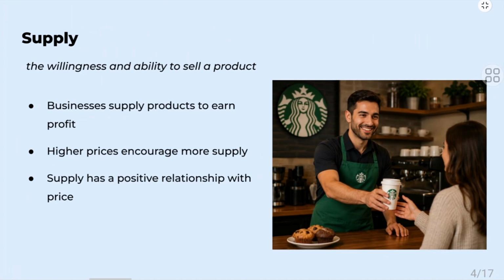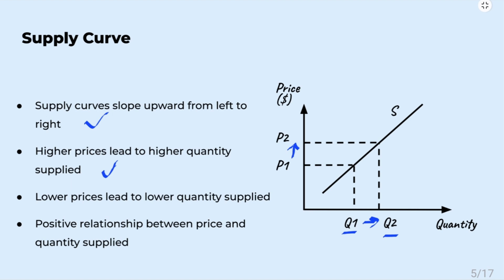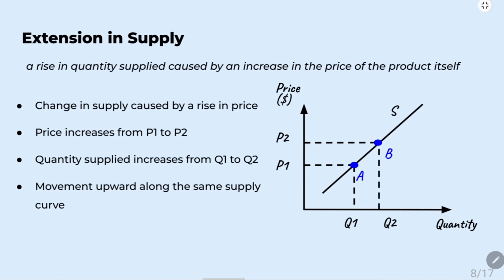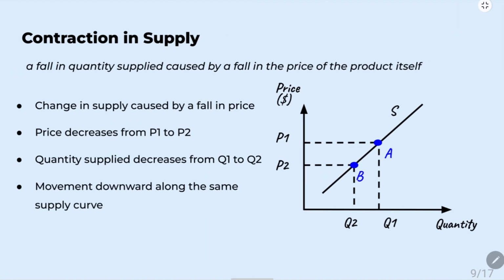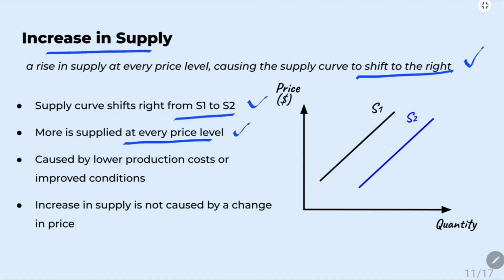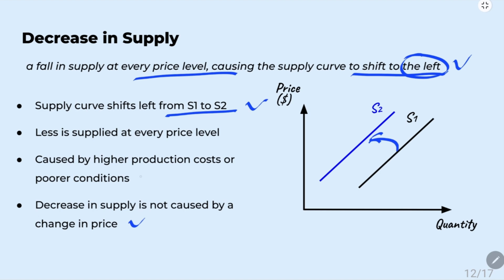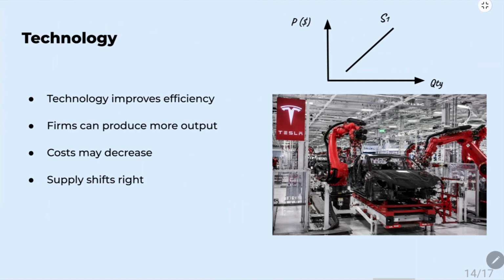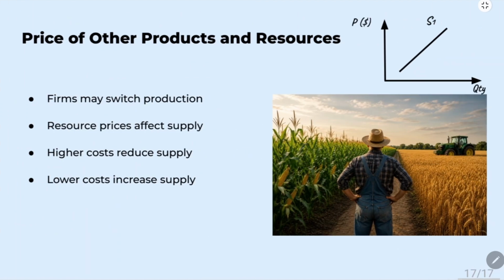IGCSE Economics Ch 2.3 | Supply Explained (Supply Curves, Market Supply & Shifts in Supply)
In this video, I explain Chapter 2.3 – Supply for IGCSE Economics.

You will learn what supply is, how supply curves work, the difference between individual and market supply, movements along a supply curve, and shifts in supply. We will also look at factors affecting supply such as costs of production, technology, taxes, subsidies, weather conditions, and the price of other products using simple, real-life examples.

This lesson is part of the IGCSE Economics Full Revision Series, designed to help students understand key concepts clearly and prepare for exams.

⏱️ Timestamps
0:00 Intro
0:12 What is Supply?
0:45 The Supply Curve
1:50 Individual and Market Supply
2:43 Extension in Supply
3:58 Contraction in Supply
5:02 Increase in Supply
6:18 Decrease in Supply
7:28 Changes in Costs of Production
8:03 Technology
8:26 Taxes and Subsidies
8:53 Weather Conditions and Disasters
9:16 Price of Other Products and Resources

🎯 This video is useful for:

IGCSE Economics students
Cambridge Economics learners

📚 For full revision, check out the complete IGCSE Economics playlist on this channel to cover all topics step by step.